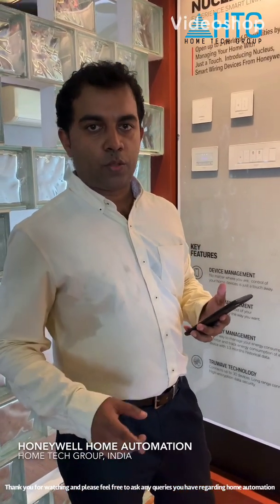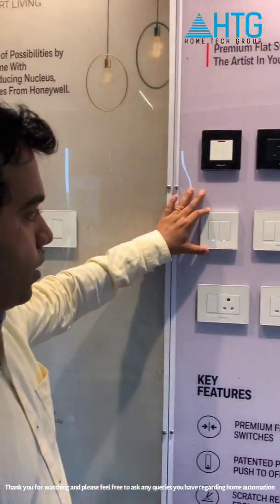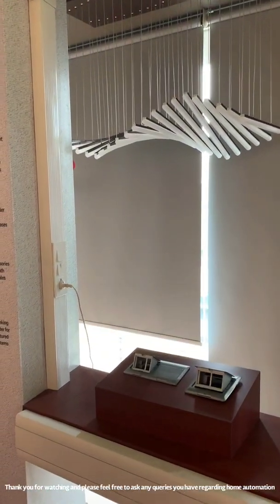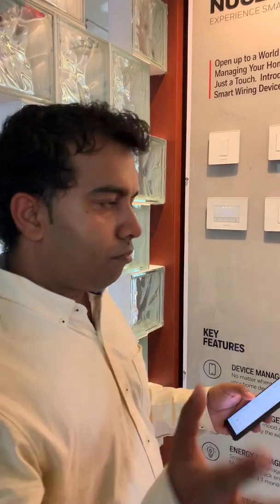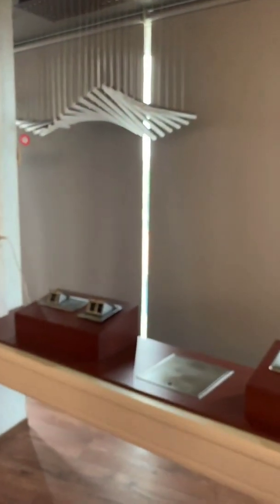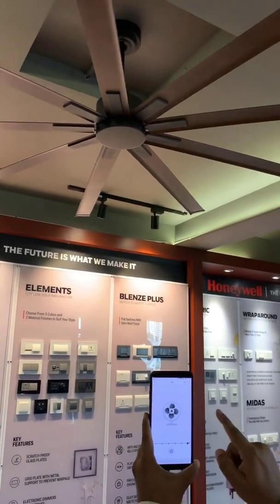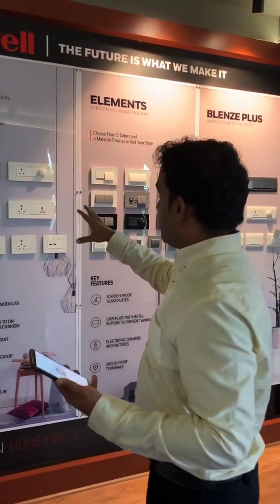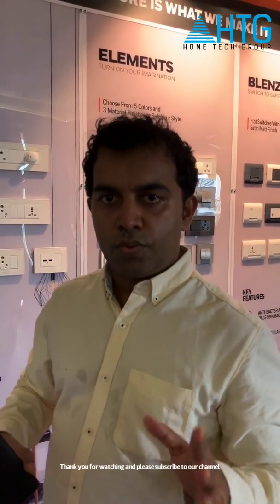Honeywell home automation - smart switch range. India.